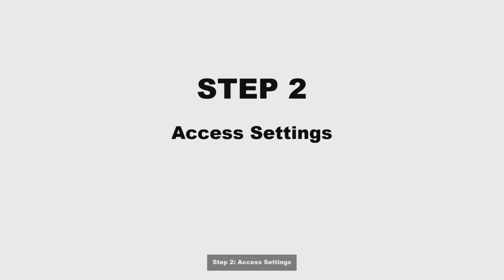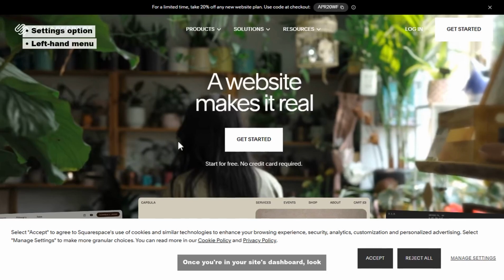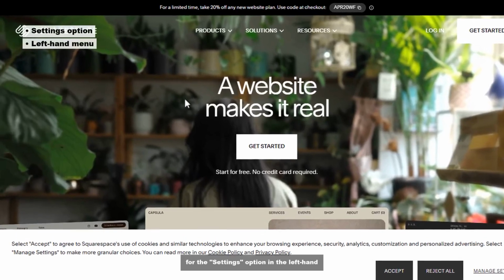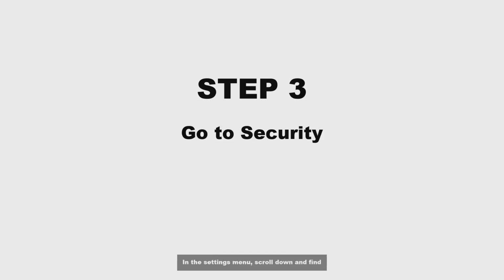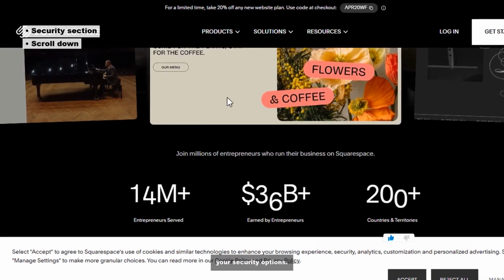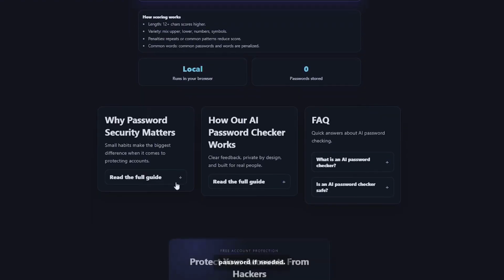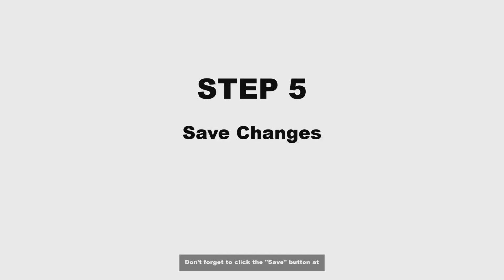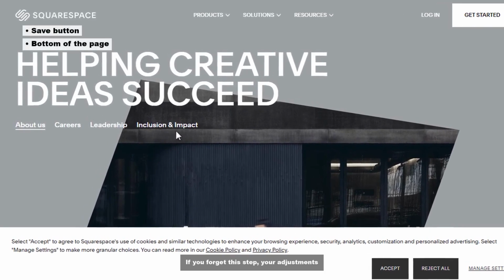How To Change Security Settings On Squarespace 2026 (EASY GUIDE)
In this video, we will show you how to change security settings on Squarespace 2026 with our easy guide. Learn the best practices for securing your Squarespace site and protecting your data.